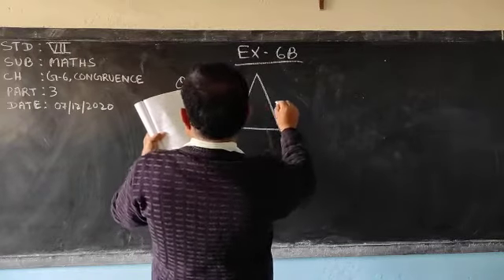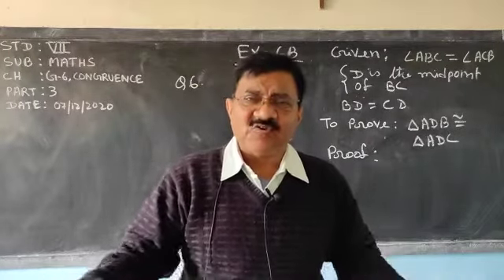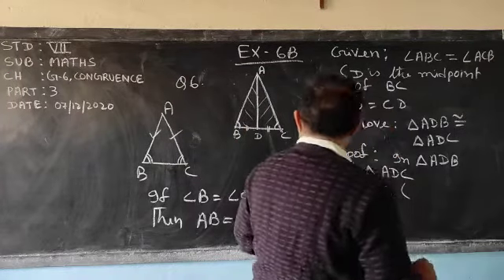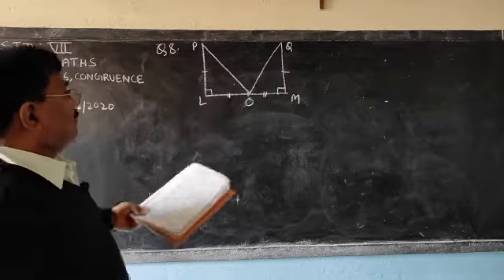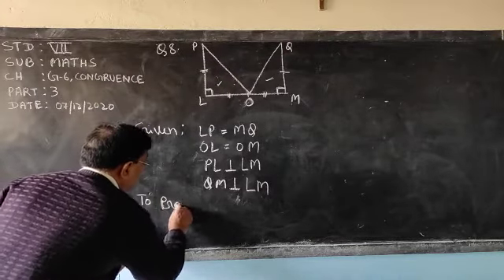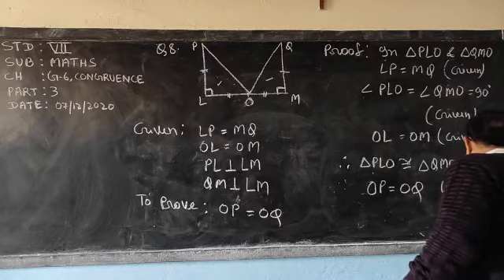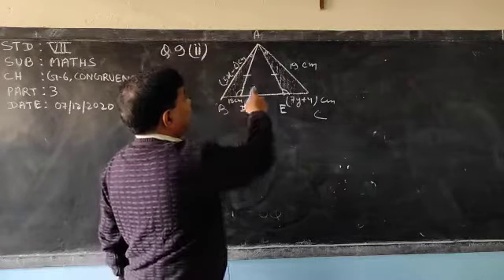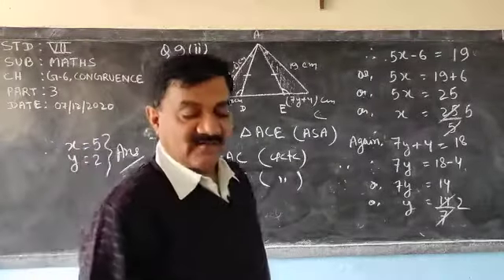07/12/2020 | STD 7 | MATHEMATICS | CONGRUENCE | PART 3 | ICSE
Dear students this video is related to the topic Congruence of standard 7 Mathematics,knowledge education studymaterial#